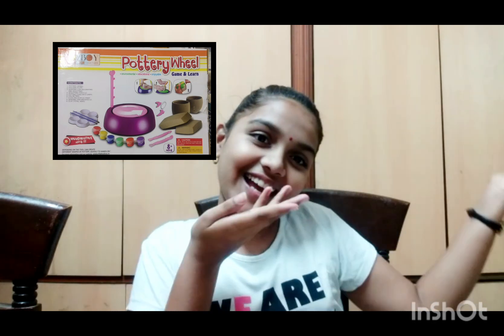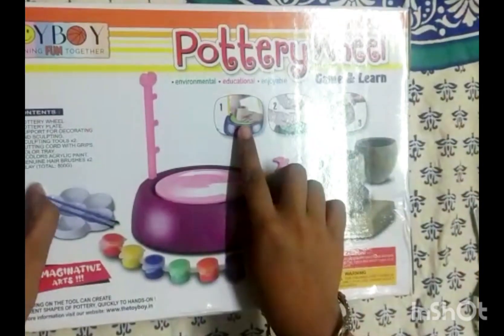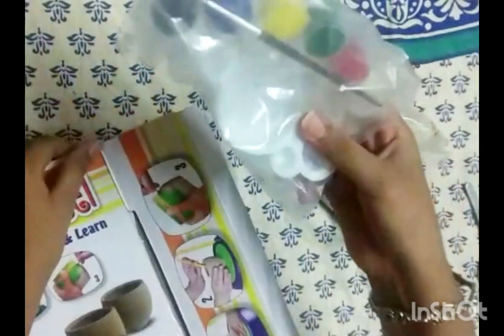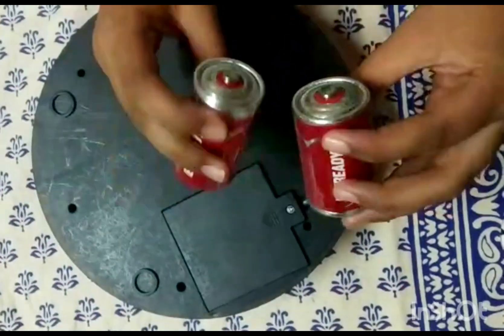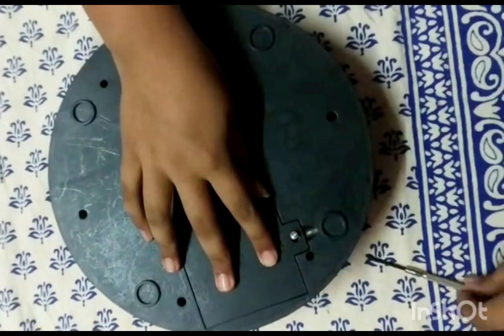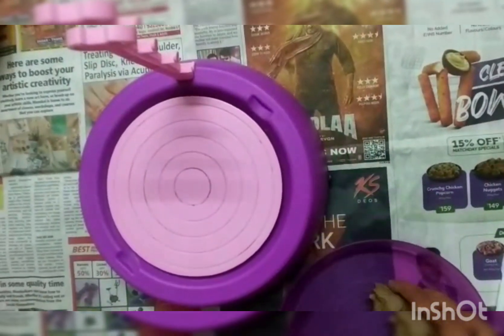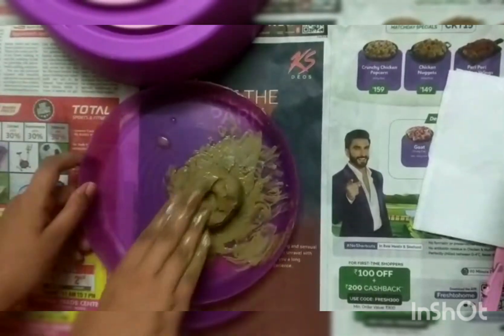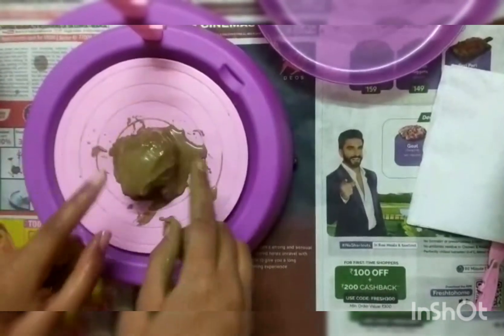pottery wheel kit kidsvideo kids toys # educational kit